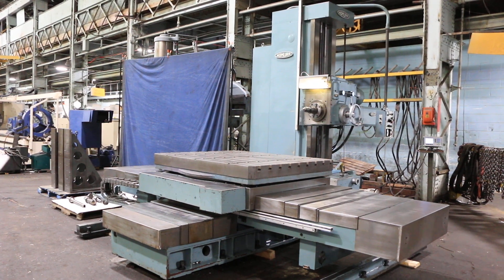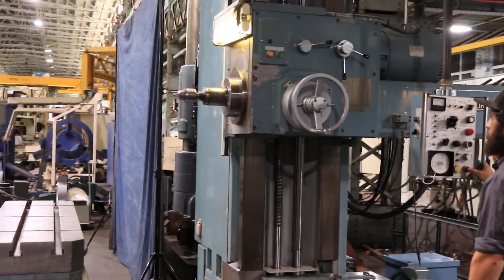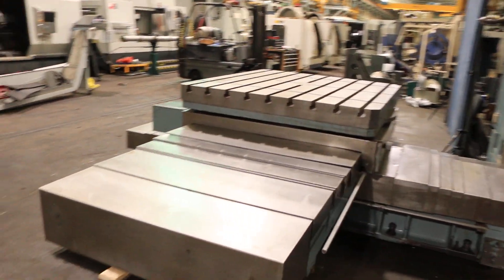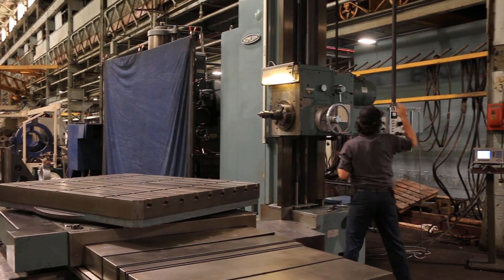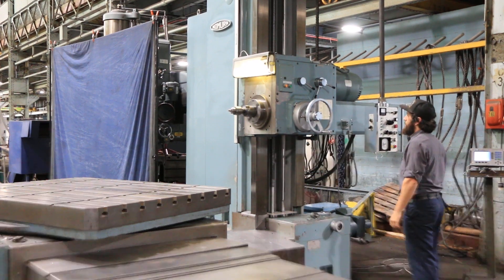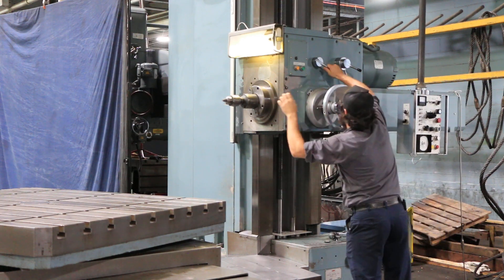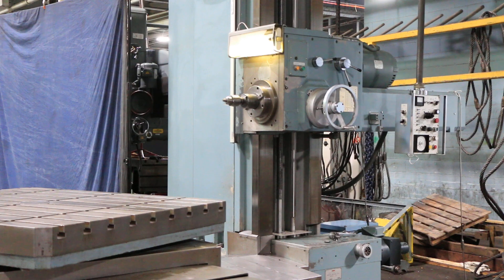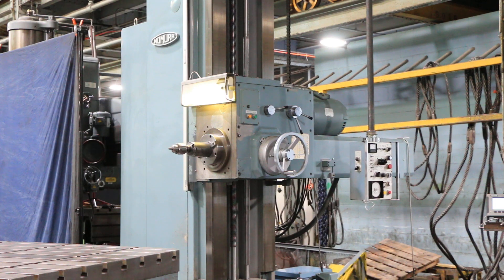4" NOMURA TABLE TYPE HORIZONTAL BORING MILL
4" NOMURA TABLE TYPE HORIZONTAL BORING MILL
MODEL: B-100WR, S/N: 3879, NEW: 1981

SPECIFICATIONS:
SPINDLE SPEED RANGE (18) 21 TO 1200 RPM
SPINDLE FEED RANGE 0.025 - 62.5 IPM
VERTICAL TRAVEL OF HEADSTOCK 60"
MILLING FEED RANGE 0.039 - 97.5 IPM
BUILT IN POWER ROTARY TABLE 55" X 63"

EQUIPPED WITH:
HARDENED AND GROUND WAYS
#50 TAPER SPINDLE W/POWER CLAMP
PENDANT CONTROL
FEEDS & RAPID TRAVERS ALL AXES
ACU-RITE FOUR AXIS DIGITAL READOUT
OUTRIGGER SADDLE SUPPORTS
WAY COVERS